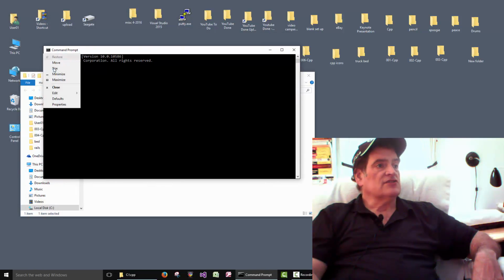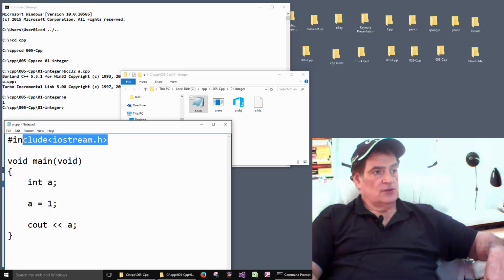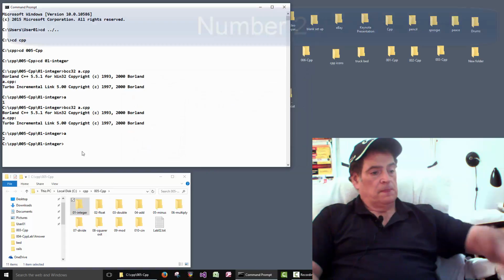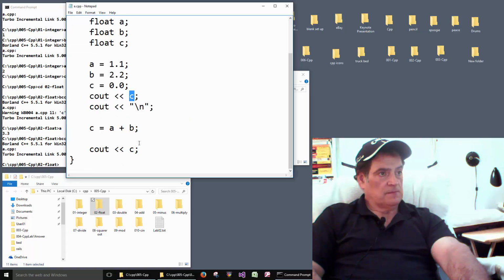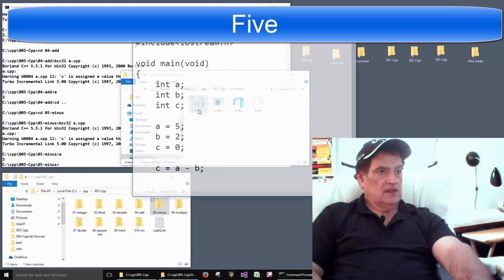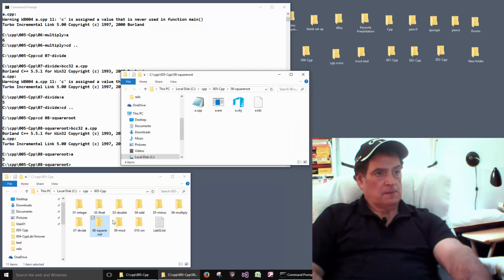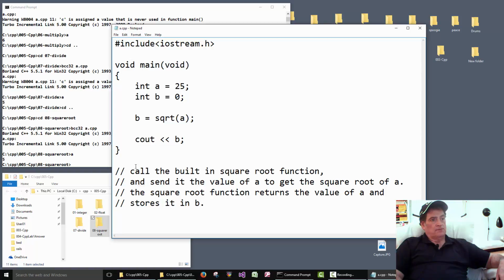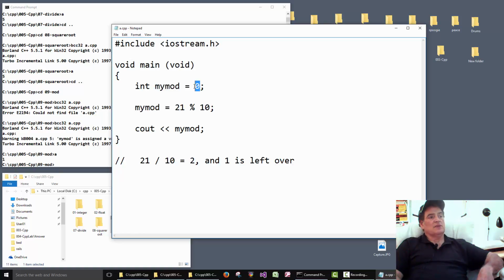005 C++ Programming Language Introduction For Beginners How To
005 C++ Programming Language Introduction For Beginners How To

Continued in the Next Video!